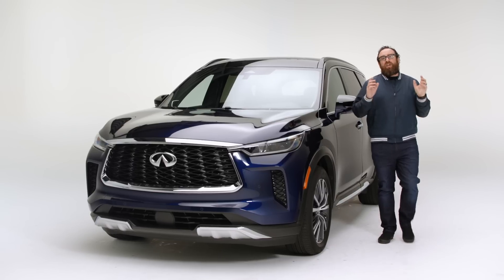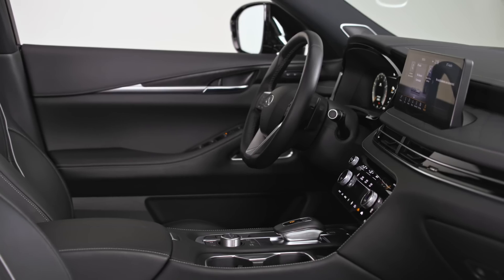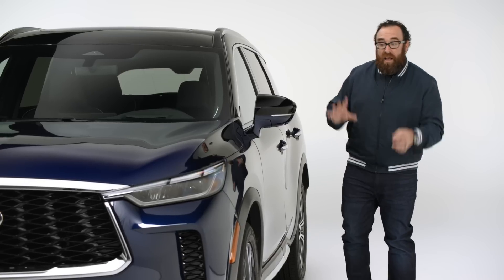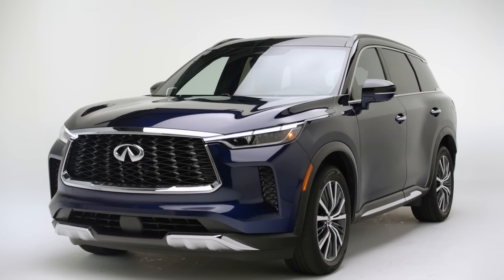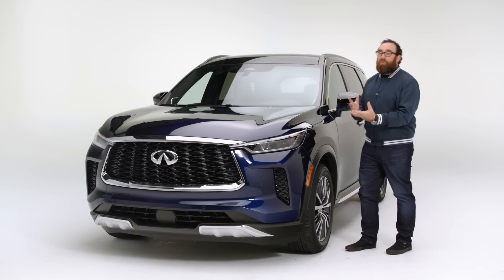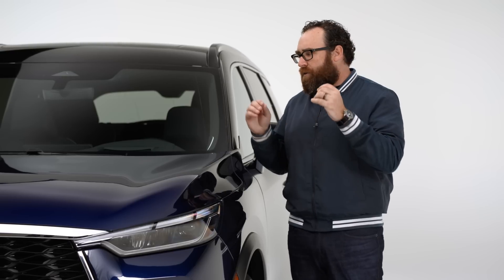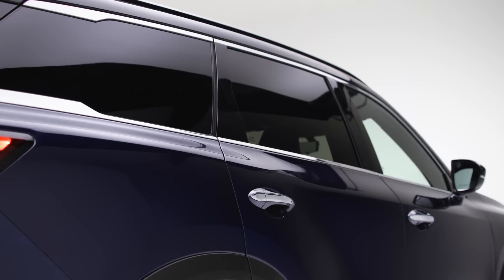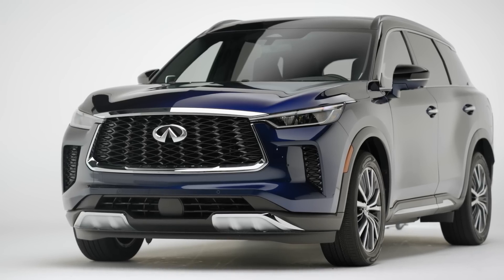Infiniti's Mastered Luxury Design! 2022 Infiniti QX60 REVIEW | Buyer's Guide | MotorTrend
Judging from looks alone, the redesigned 2022 Infiniti QX60 is a considerable improvement from its predecessor. But does it offer the practicality and performance customers are looking for? Read more about the 2022 Infiniti QX60 right here ➡️

00:00 2022 Infiniti QX60 Intro
01:22 2022 Infiniti QX60 Design
02:46 2022 Infiniti QX60 Interior and Tech
04:02 2022 Infiniti QX60 Performance
05:17 2022 Infiniti QX60 Safety
05:42 2022 Infiniti QX60 Price
06:31 2022Infiniti QX60 Should You Buy It?